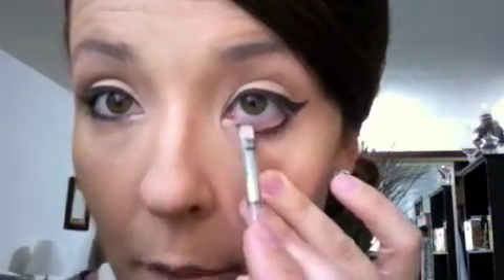Make Fluidline Liner Last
Someone asked me about this a while ago so here it is. finally =).